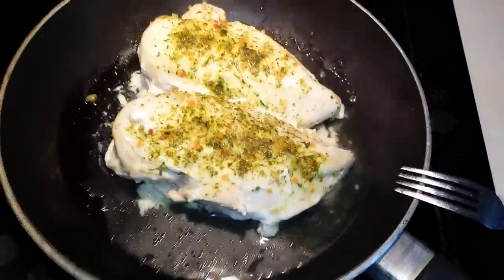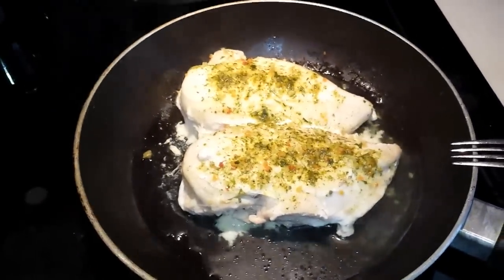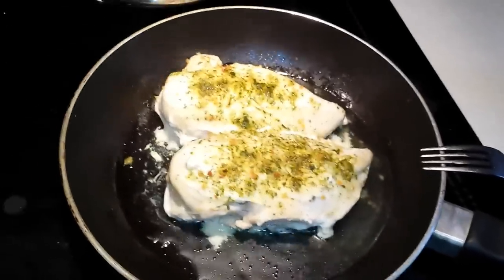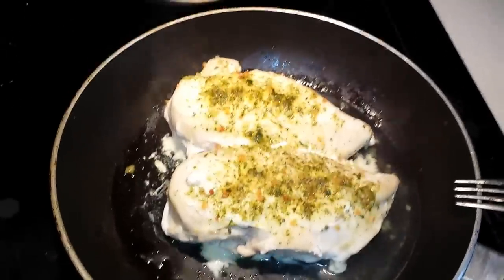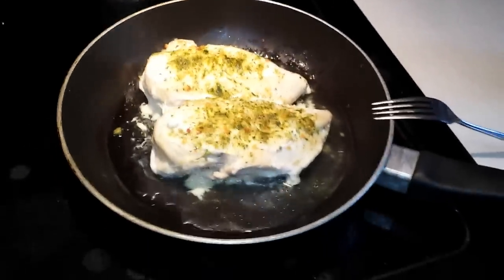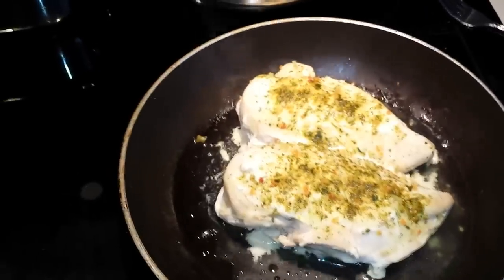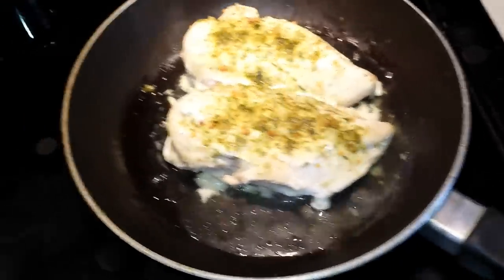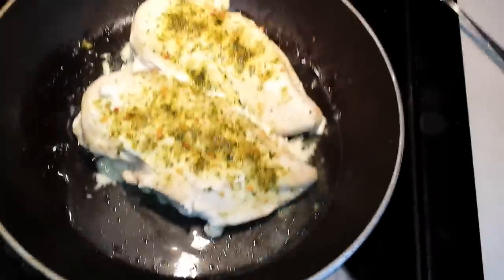plumping water chicken meat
you don't need an Attorney to be in good Health , it is an Insurance to finance your Flights to new heights with no Taxes and no Loans to Donate your self a good health and you will be hosting  no rehab  nor transfer of wealth , it is as easy to use as a software, investing  in your health recovery is the best treatment